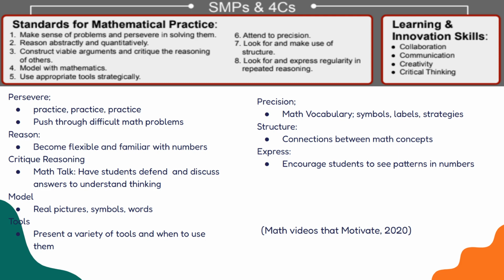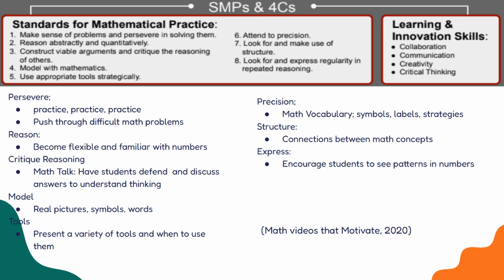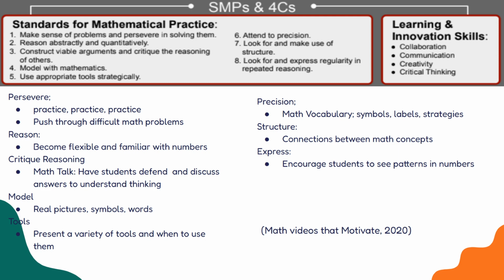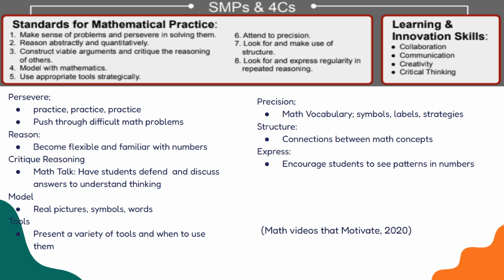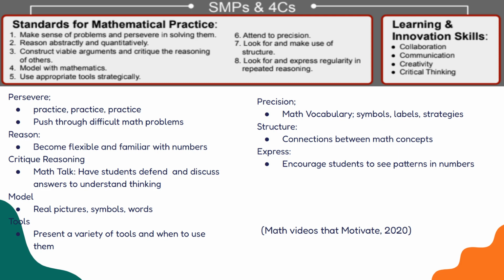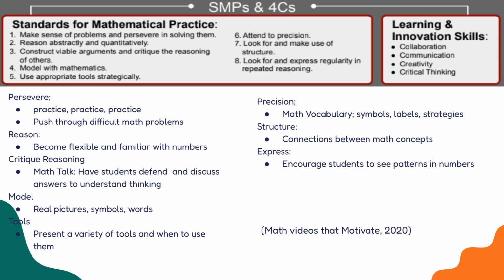Prepare Module One S&P's and the Four C's